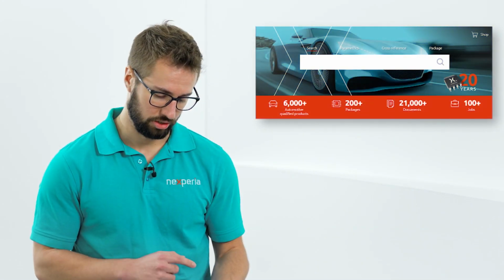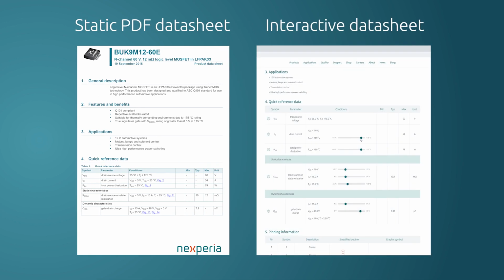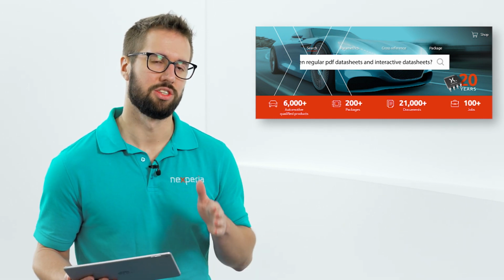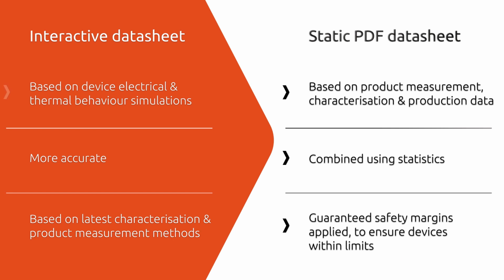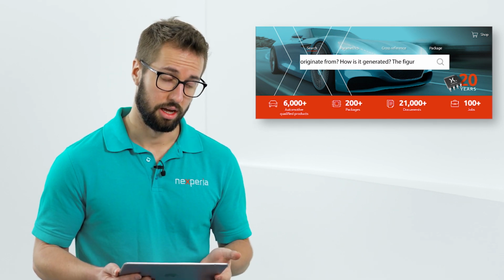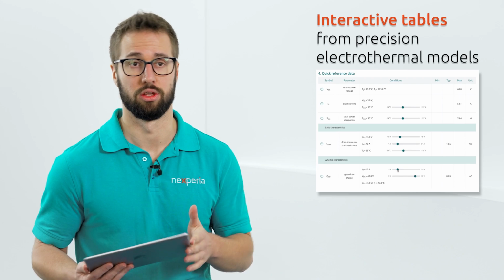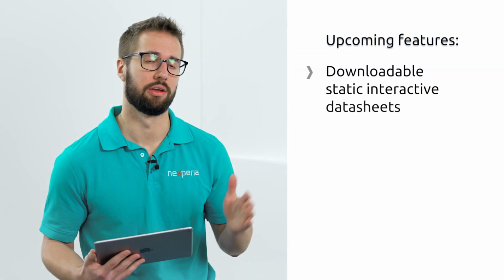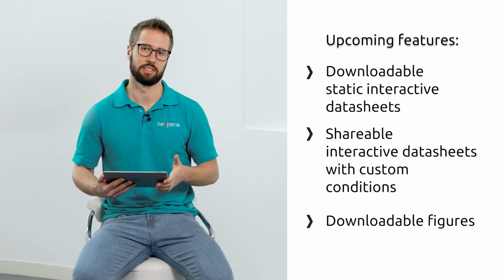Answering common questions about interactive datasheets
In 2023, we unveiled our pioneering Interactive Datasheets to the world, and the response has been nothing short of remarkable. Since the launch we've been hard at work, innovating and enhancing the user experience based on invaluable feedback from our engineering community.

We sat Stein down to address frequently asked questions, covering topics such as when to use an interactive datasheet, the reasons behind the differences in data between formats, where the data originates from, and many others.